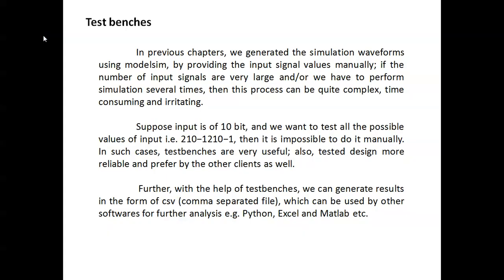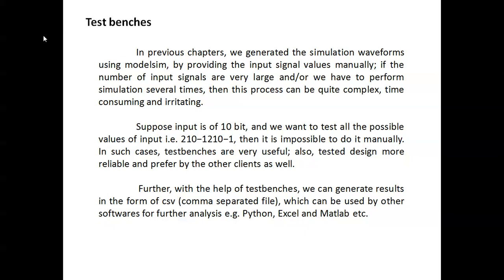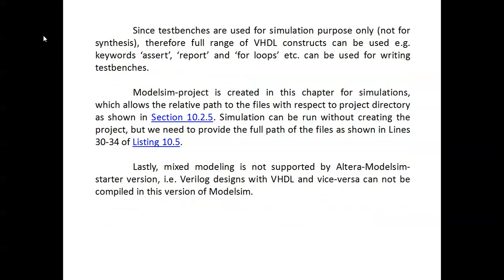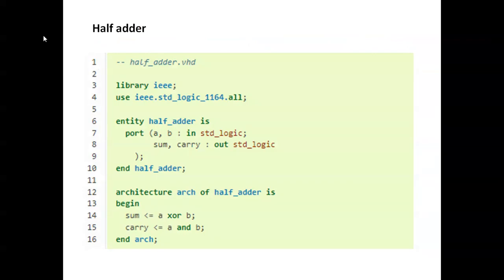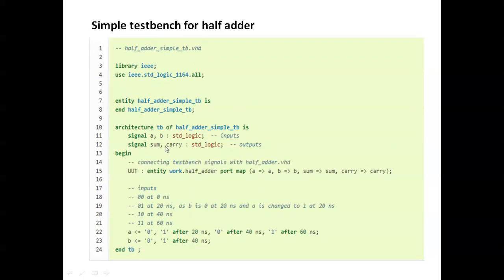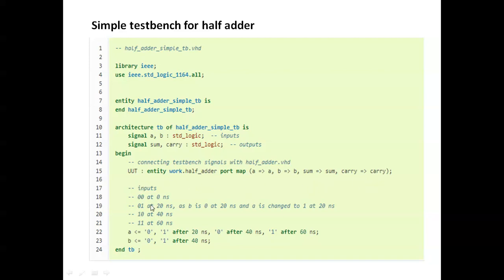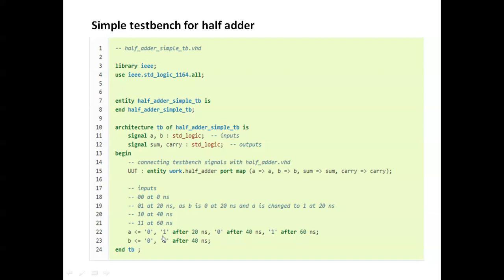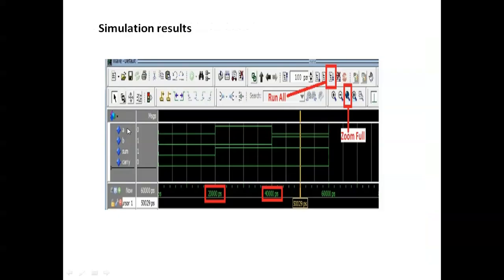Subprograms – Test bench/MAMSE